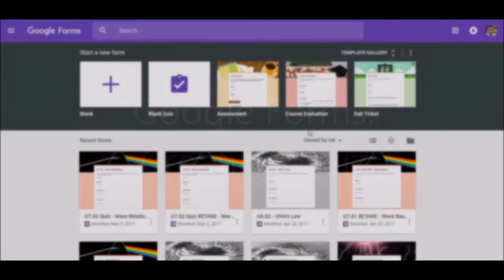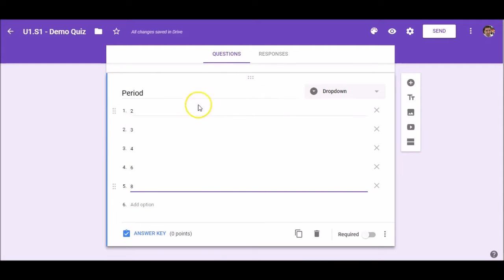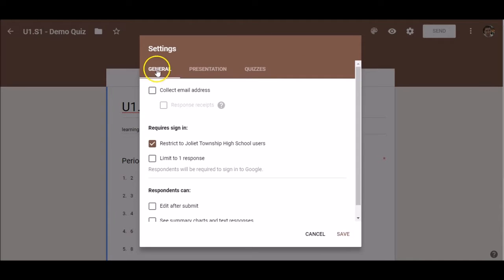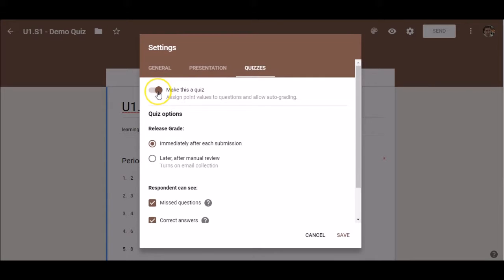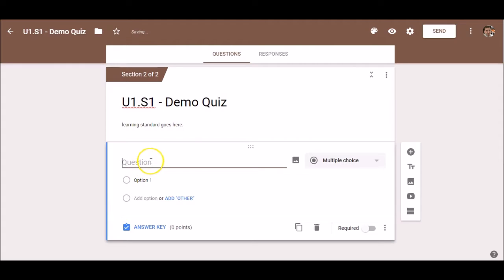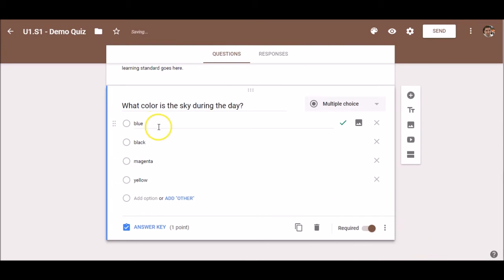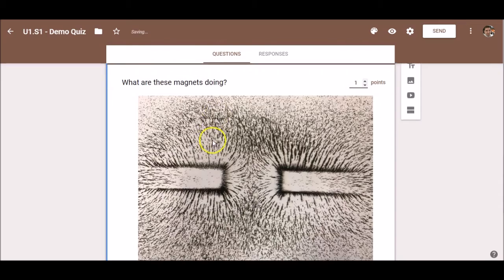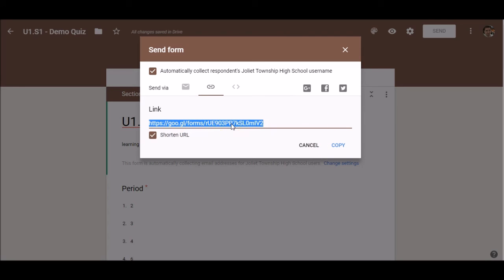Google Forms - Create a Quiz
This video shows you how to create a new quiz, set the options, and share with the students.